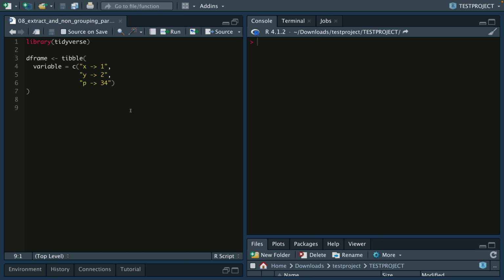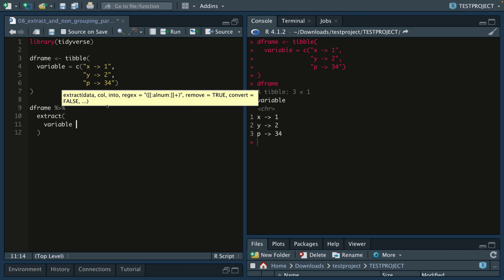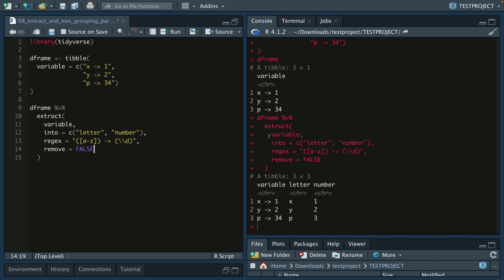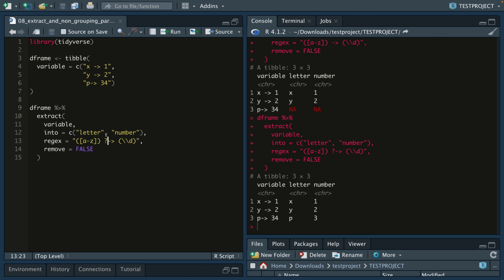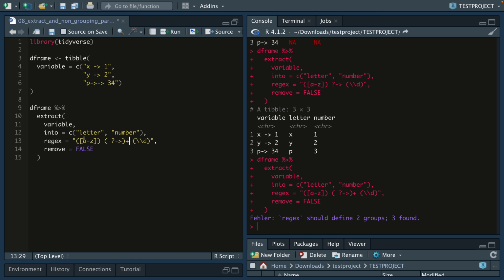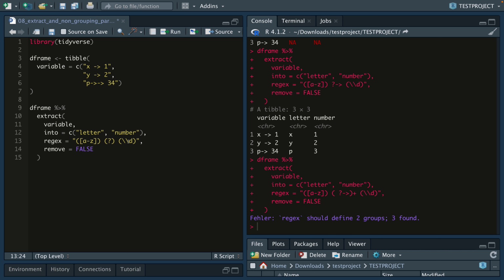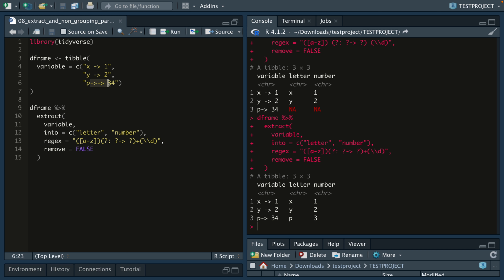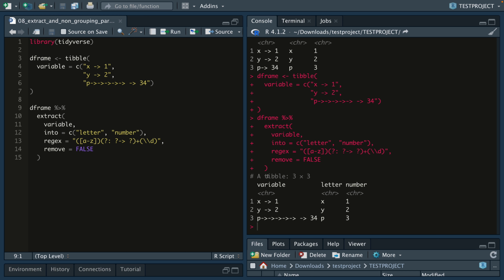Tip #8: How to extract columns from a messy column - Non-grouping parentheses